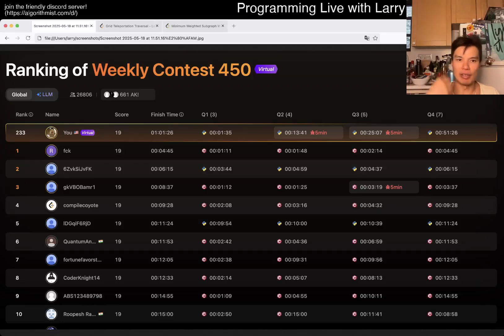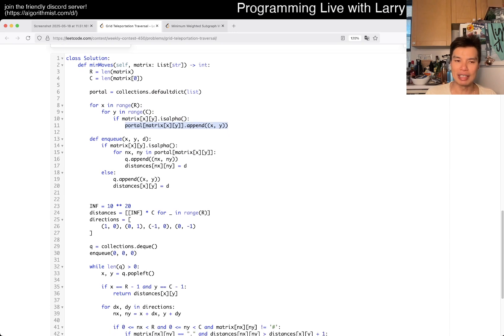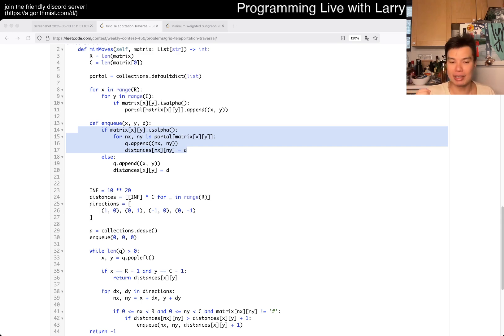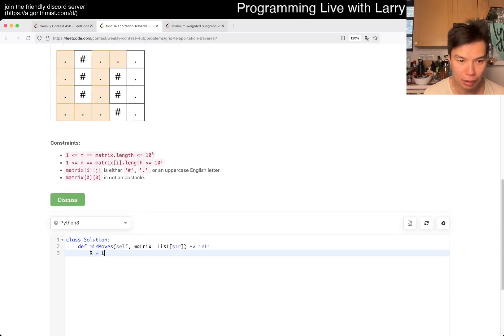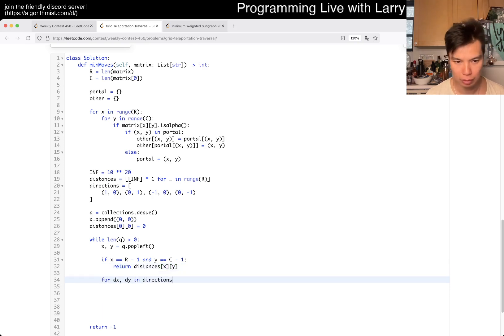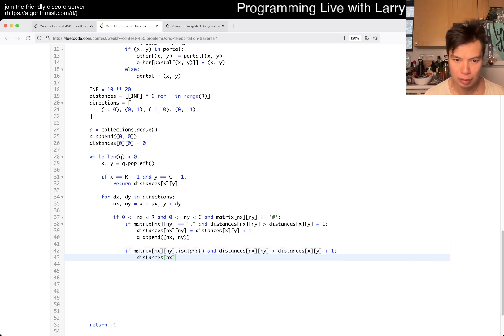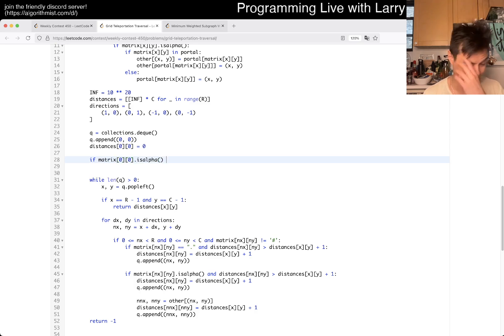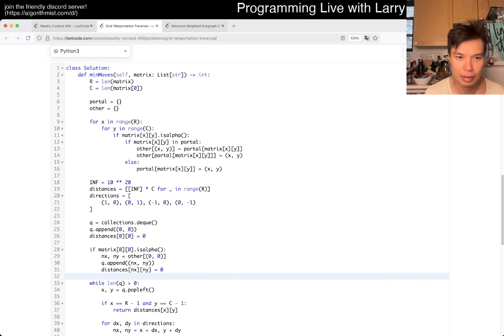3552. Grid Teleportation Traversal (Leetcode Medium)